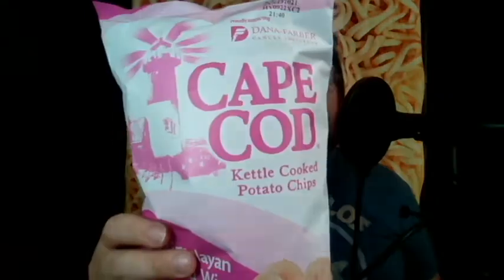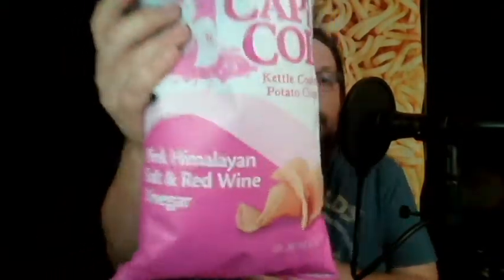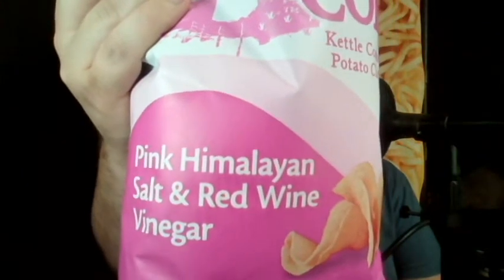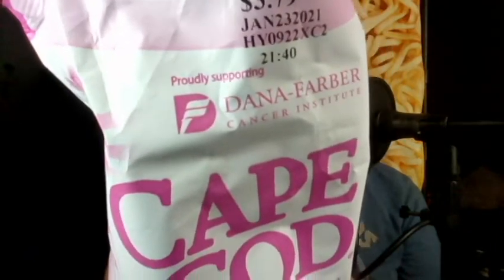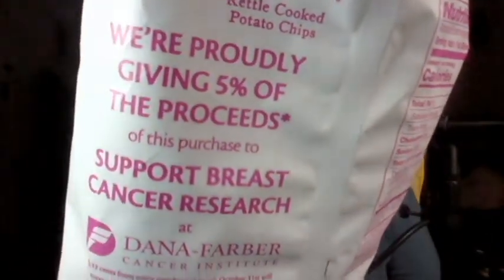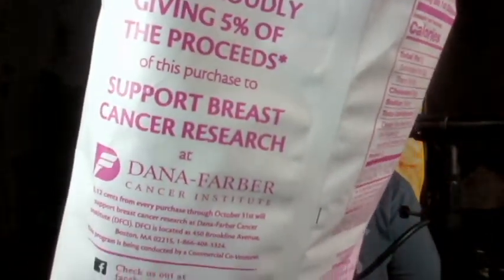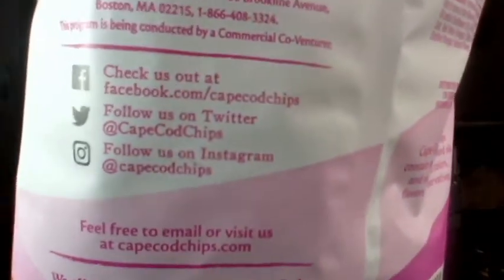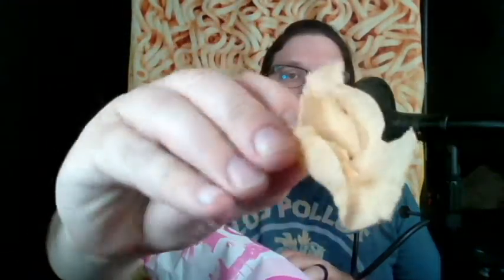Cape Cod Pink Himalayan Sea Salt & Red Wine Vinegar Kettle Chips Product Review.